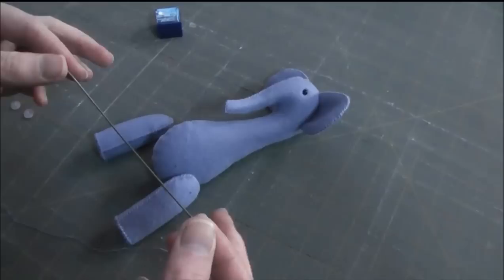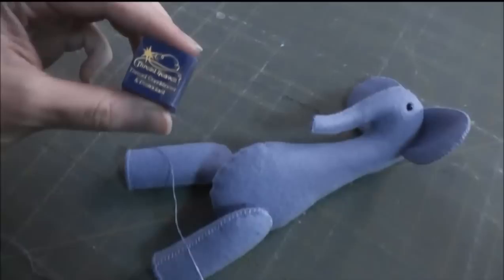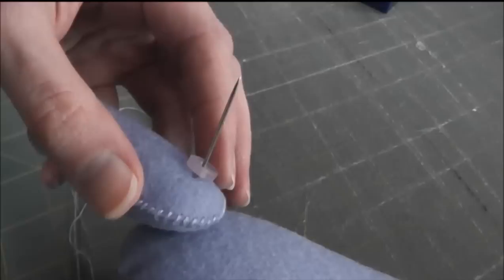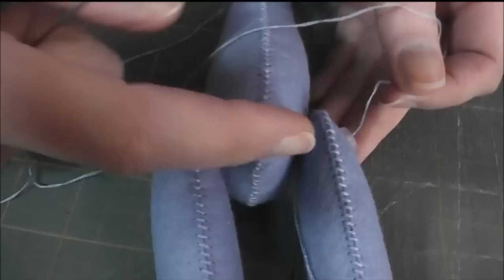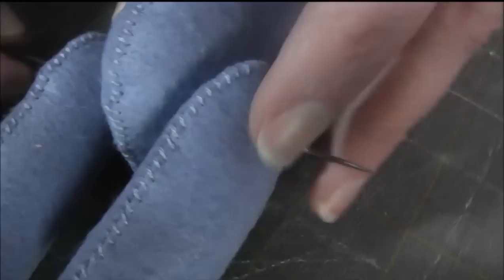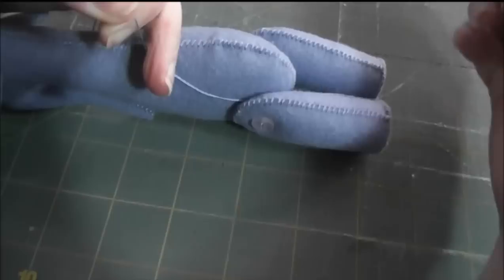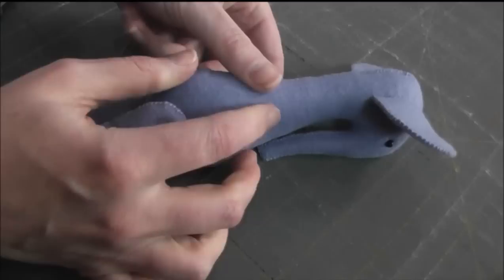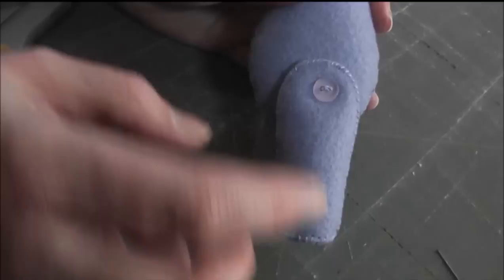How to Sew a Button Joint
Visit the companion blog post for more info and to see a lot more examples of button joints in felt softies.